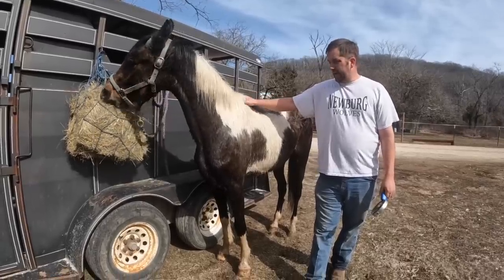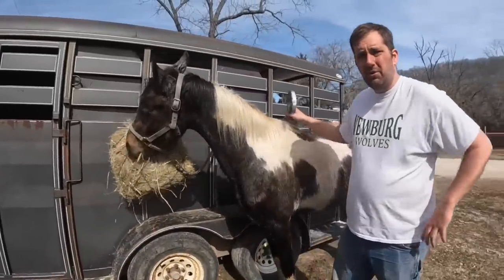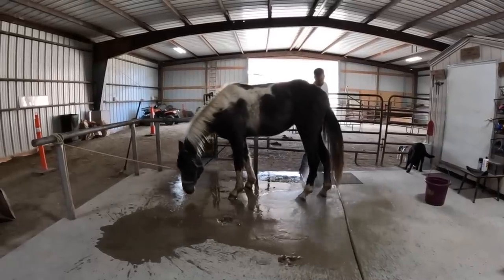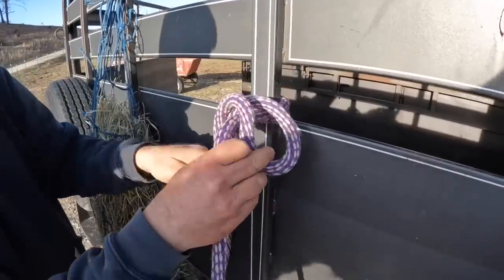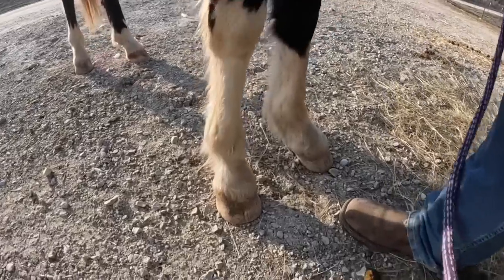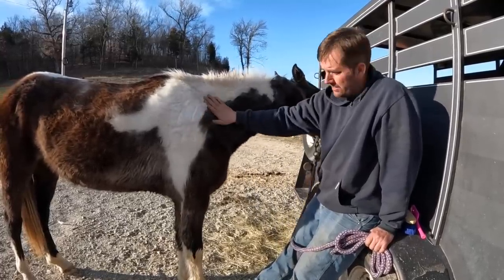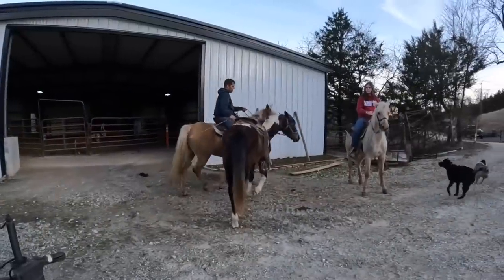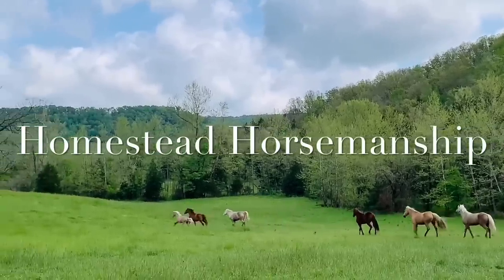Our New Horse Gets Some MUCH NEEDED TLC!!!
First day at her new home! We give our new horse, Classy some much needed TLC!!! Starting with a bath!!!

1. Click on a product below.
2. Be 100% sure you are shopping in the “Rolla” store. If you order under a different store location we may not receive your order.
3. Before placing your order please make sure to add Jr and Emeri Rosa/Homestead Horsemanship as the pickup person. This is the ONLY way the store will know the order is for us/Oliver.

Items currently needed for Oliver and other horses.

Fencing for Oliver's pasture and our rotational grazing program.

Extra Items for Oliver and other horses we could use from feed our store.